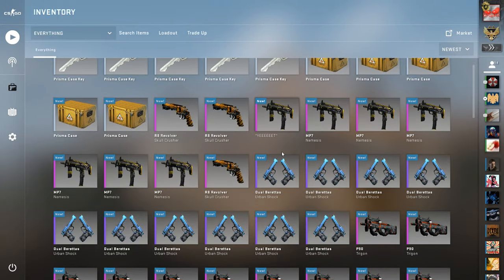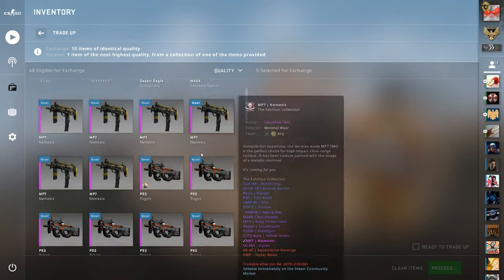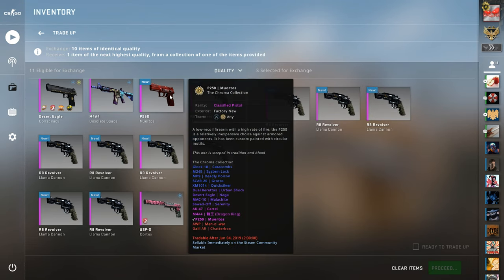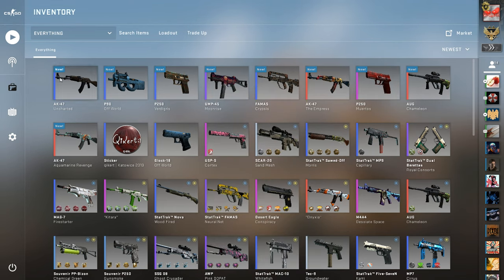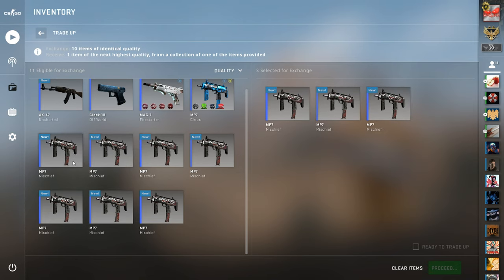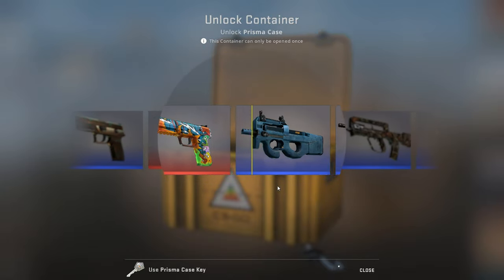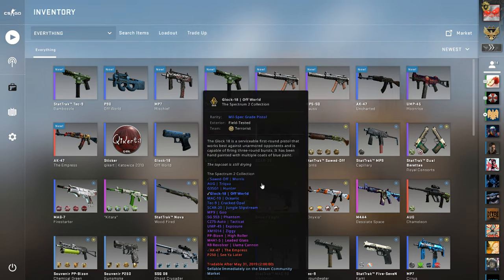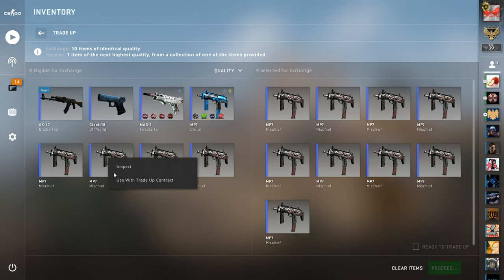SOLD MY KNIFE FOR THESE HUGE RISK TRADE UPS - DID WE PROFIT?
Attempted some dream trade ups. Moral of the story, don't attempt dream trade ups and definitely don't sell your knife for them...

Hopefully you enjoyed my pain! Special thanks to my friend for helping out with this video and providing moral support.

//SOCIALS:
SOCIALS\\

//NALO
NALO\\